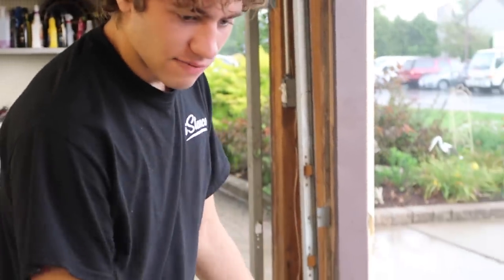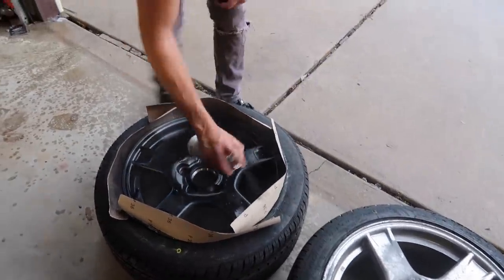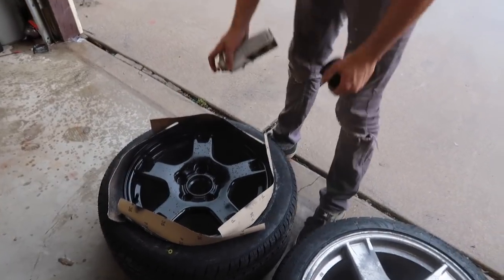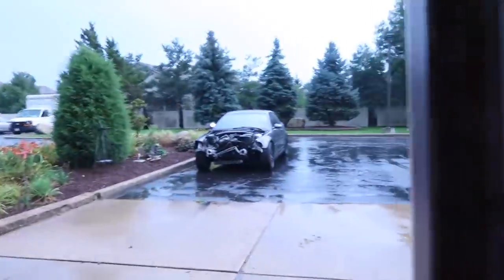E46 M3 Drift Project | "Slight Frame Damage"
NEW STICKERS!

^ ^ ^   MERCH   ^ ^ ^

Check Out Chris!

Music Used!!!